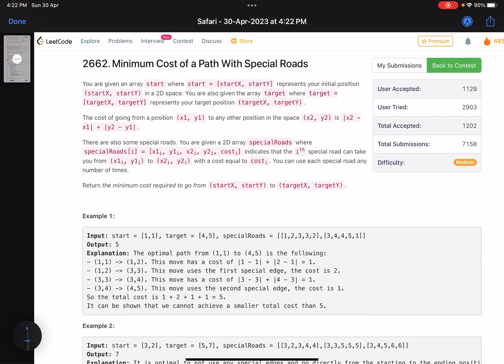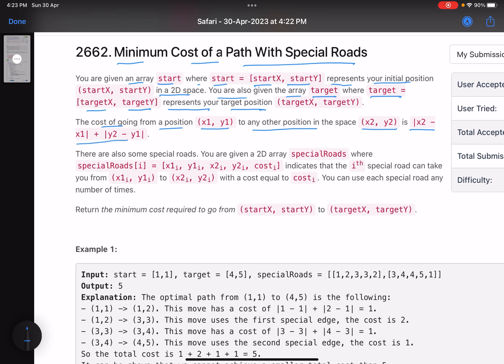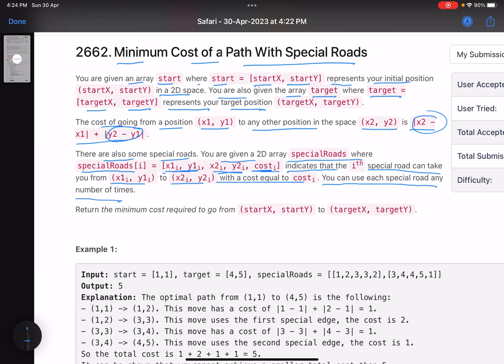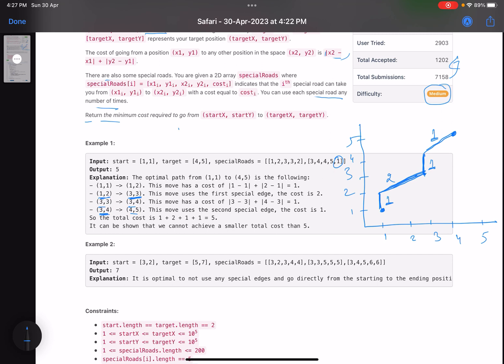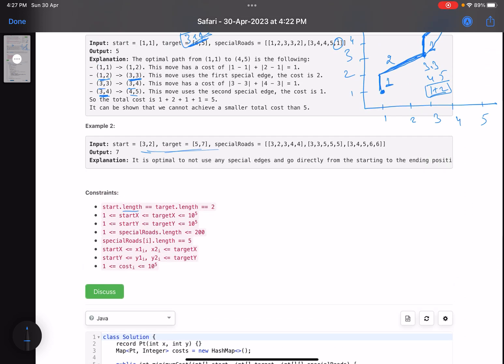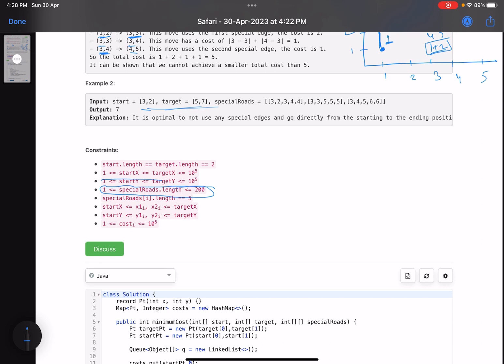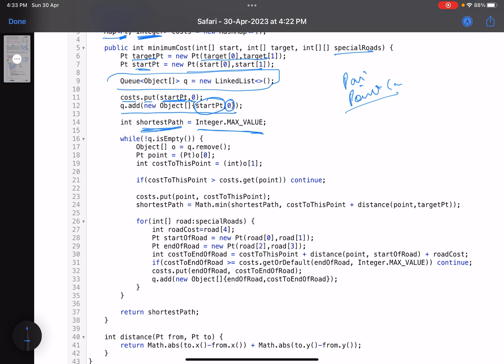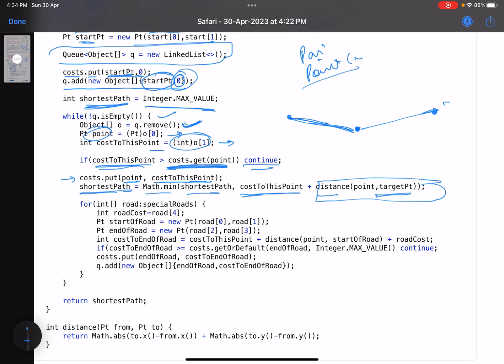Leetcode Weekly contest 343 - Medium - Minimum Cost of a Path With Special Roads